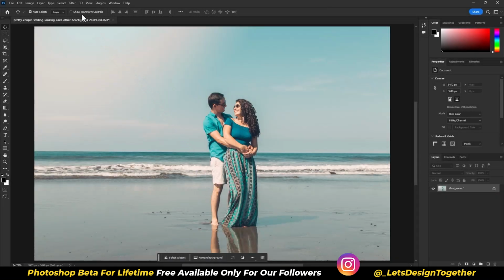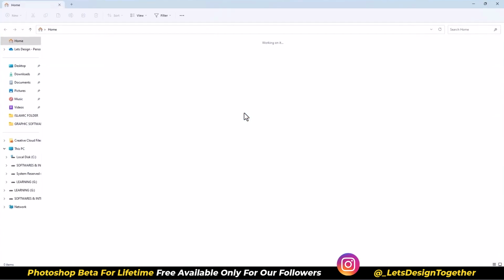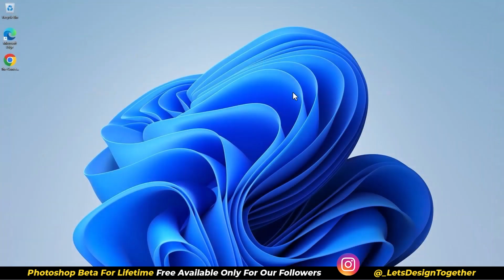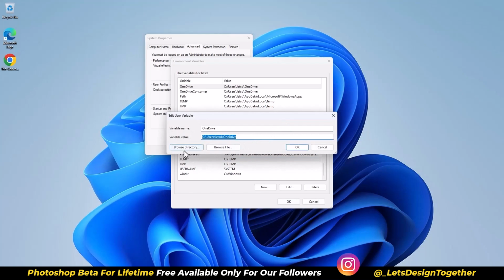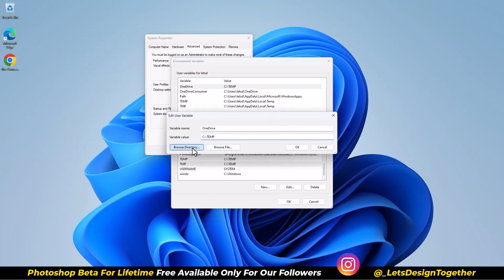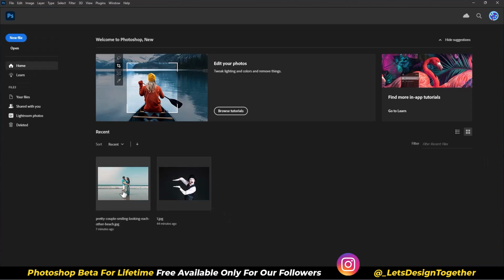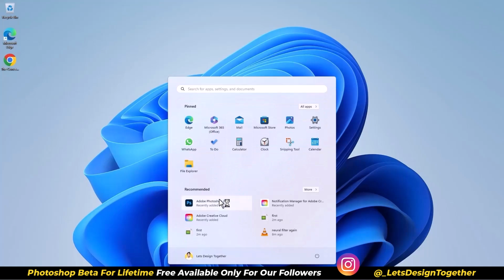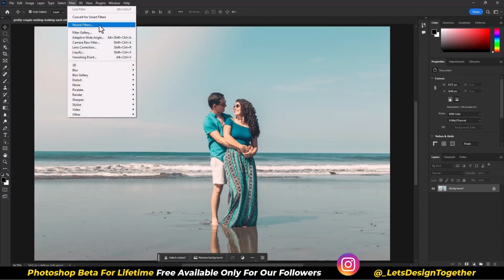Photoshop 2023: Neural Filters Download ERROR 100% Fixed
Create stunning posters with us to celebrate this achievement!

► YouTube Chapters
0:00 Intro
0:019 Neural Filters not Downloading Photoshop 2023
2:57 Outro

how to add neural filters to photoshop
photoshop tutorial Picture Editing
photo edit photo editing
how to edit picture Adobe Photoshop Tutorial for beginners